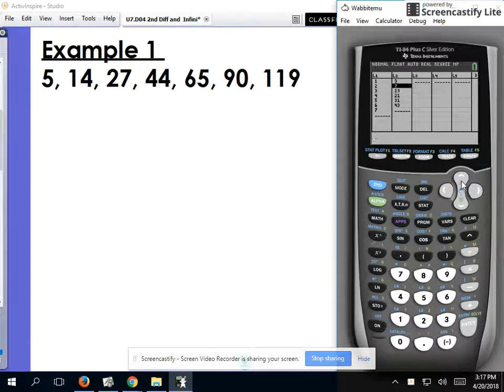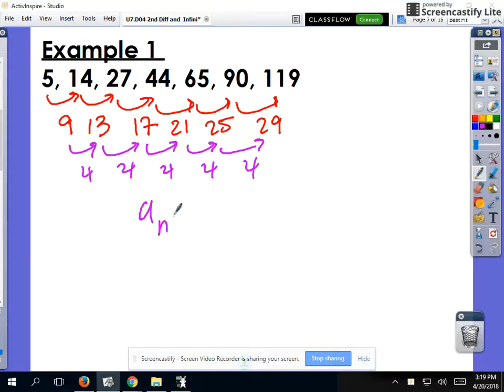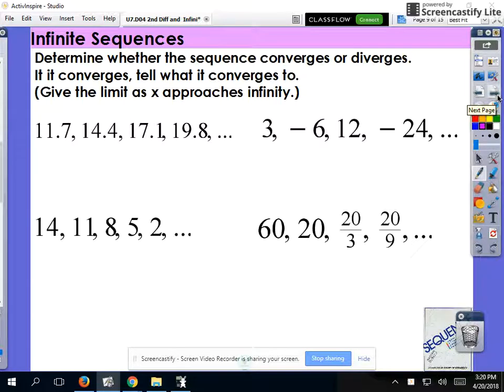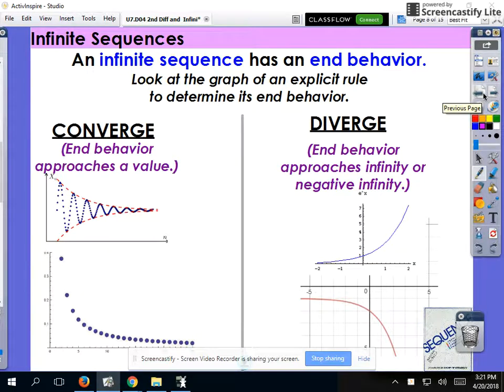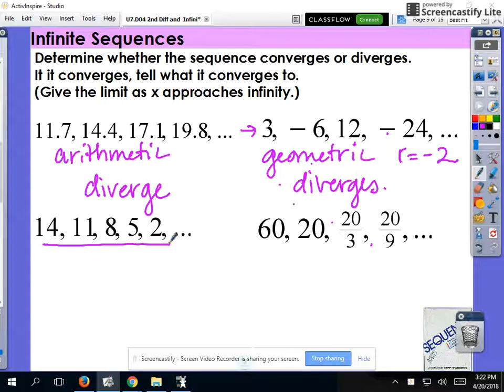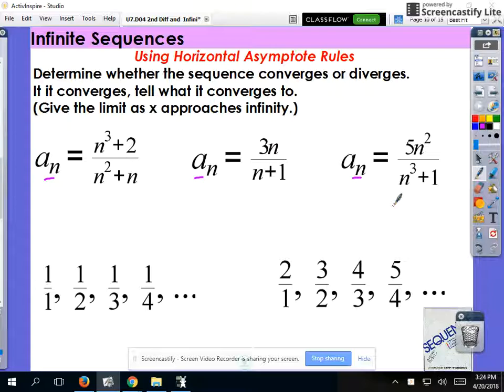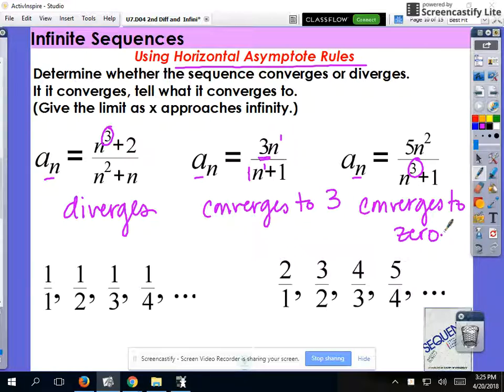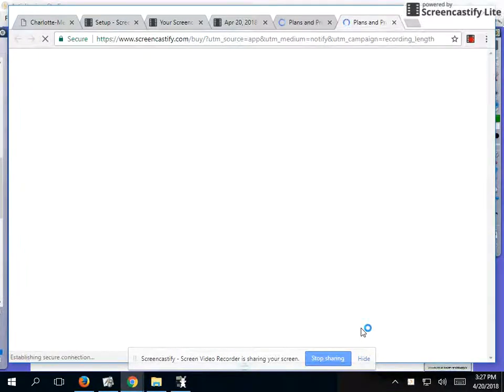2nd Difference and Converge/Diverge 2